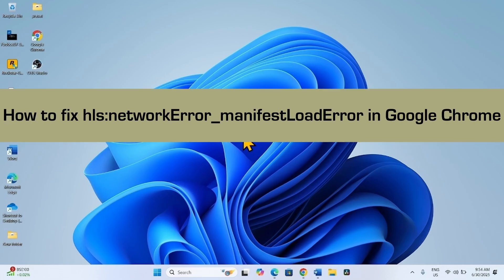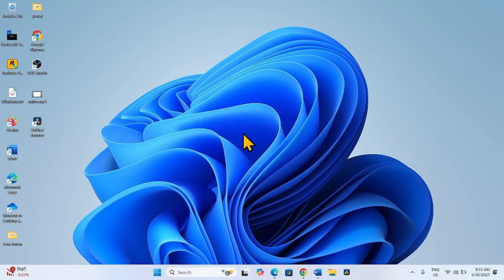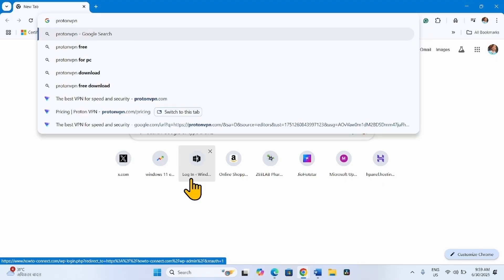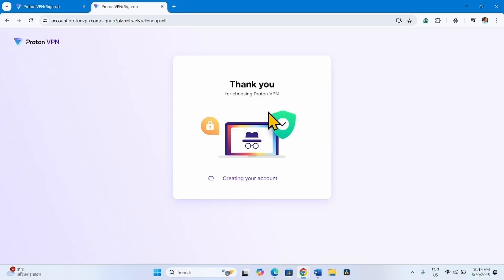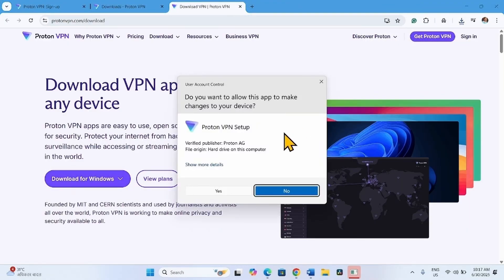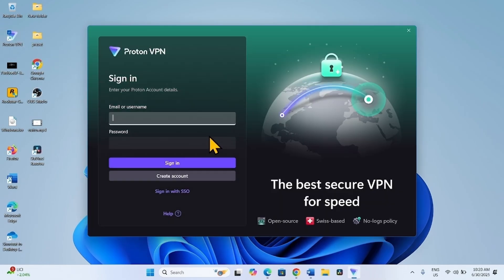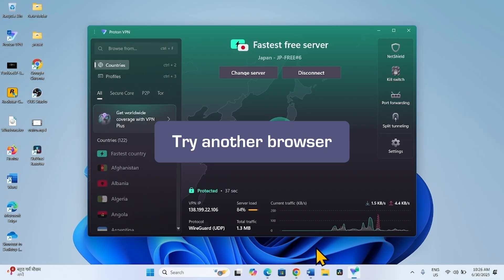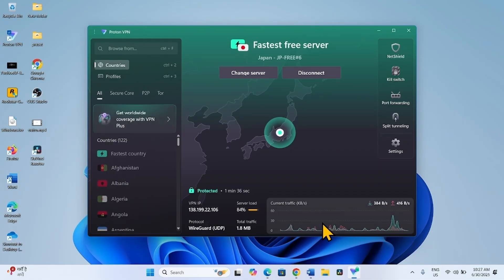How to fix hls:networkError_manifestLoadError in Google Chrome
Error message:

Could not play video.
There was a problem trying to load the video.

Error code: hls:networkError_manifestLoadError